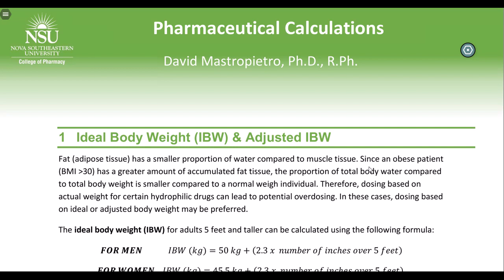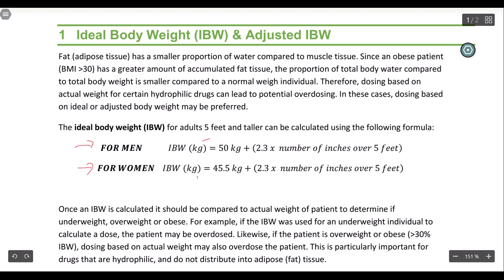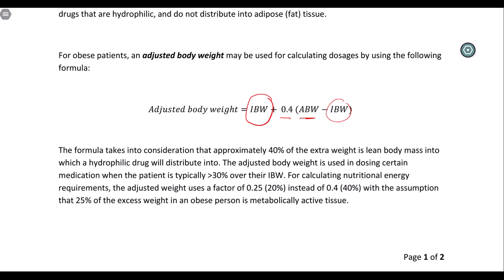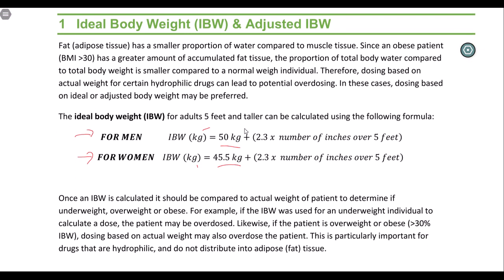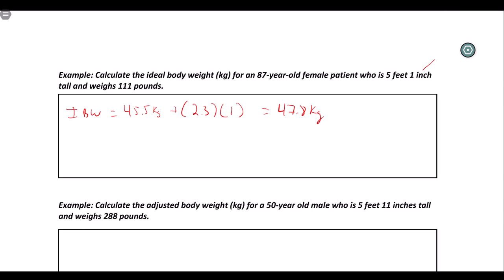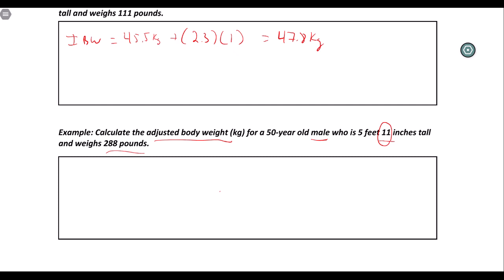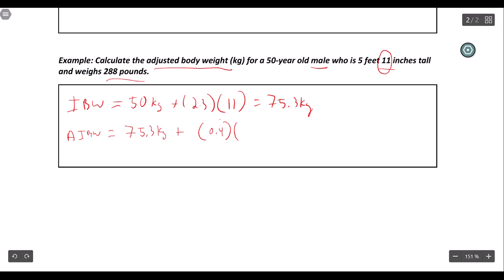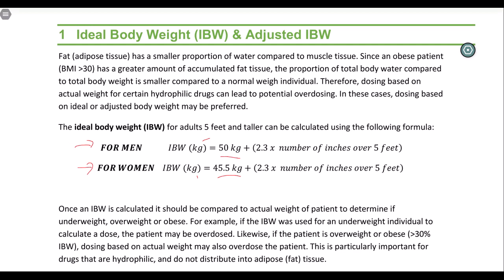Quick Guide to Using Ideal and Adjusted Ideal Body Weights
⚖️Ideal and  Adjusted Body Weights: Explore the concept of Adjusted and Ideal Body Weight (IBW) and its application in clinical calculation scenario.